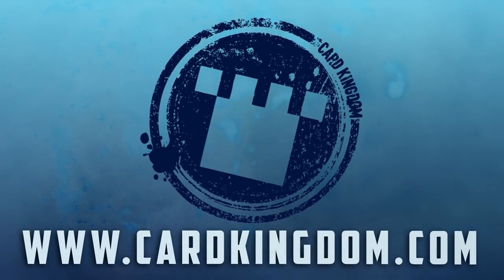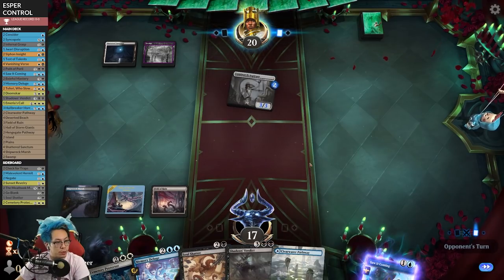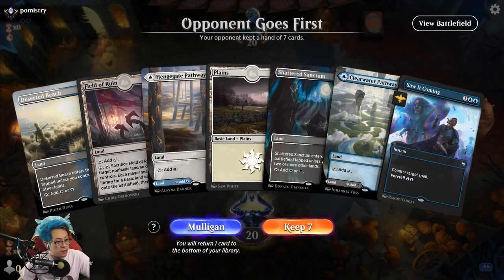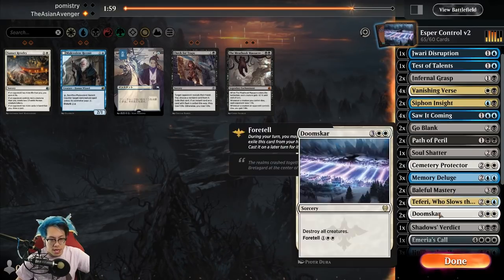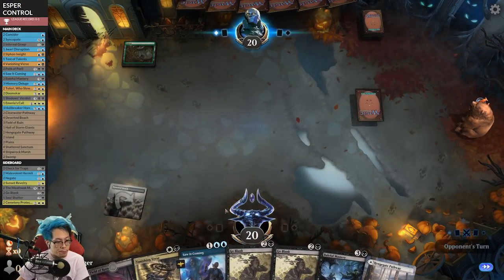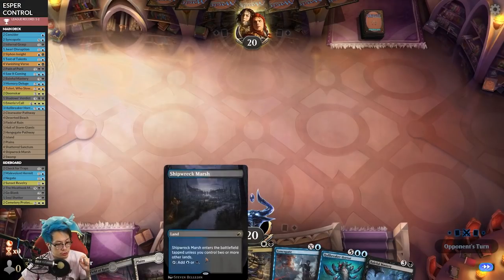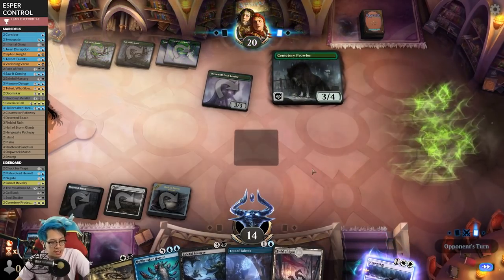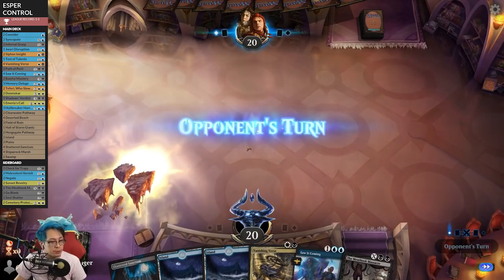Esper Control 💙⚪⚫ MTG Standard Gameplay | Fish Five-0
It wouldn't be TheAsianAvenger if he didn't make some form of a Control deck for MTGCrimson standard! See what new tools Esper got in this week's Fish Five-0.